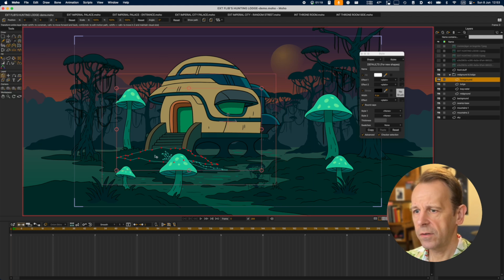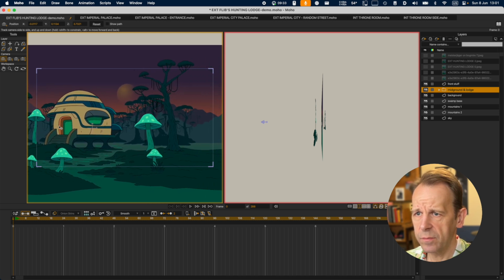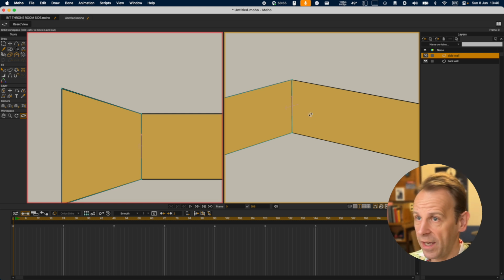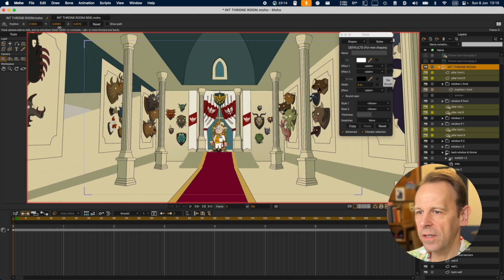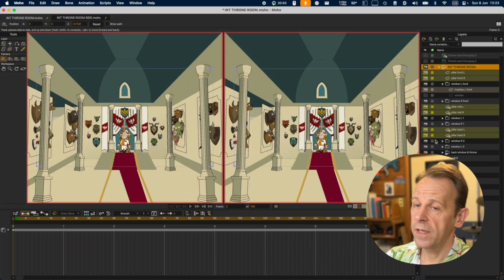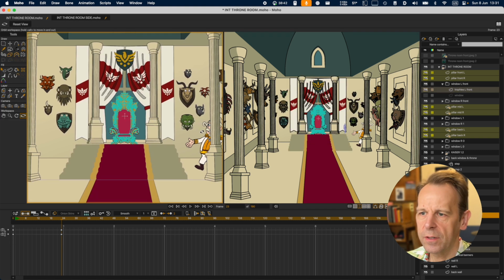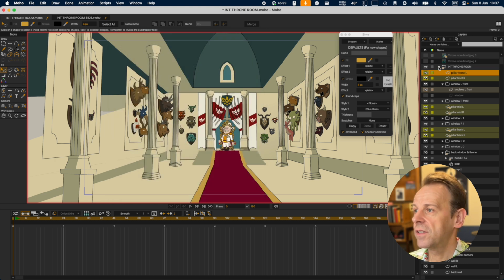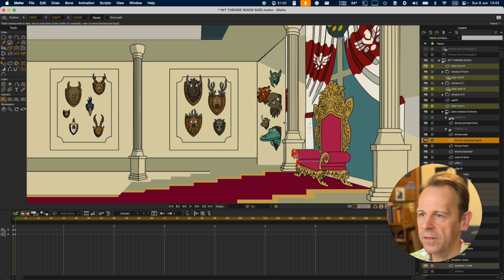Almost 3D – better Moho backgrounds with 2.5D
Here's how I use the admittedly half-baked 3D features of Moho for 2D animation backgrounds.

00:00 - Start
01:08 - Set up a scene for 3D
02:34 - Water Animation hint
08:48 - When to not use 3D
10:22 - Creating a room from scratch
17:27 - Setting up a more complex 3D scene
19:01 - Layer order vs. Depth Order
22:29 - Moving things in front and behind each other
23:57 - 3D Room Setup
33:18 - Repurposing 3D front views for side views

About Meisterjäger:
When pompous huntsman influencer Sigmar—creator of the ‘Sigmar Look’—is appointed Meisterjäger (Master of the Hunt), he must turn his fake hunting fame into real trophies before the truth (or his prey) catches him.

About PIXELBLAST:
Pixelblast is an independent studio founded by Kilian Muster.

Due to the series being produced entirely as a one-man operation, production pace is slow. Check out the “Sneaky Peak” production blog to see how the next episode is coming along